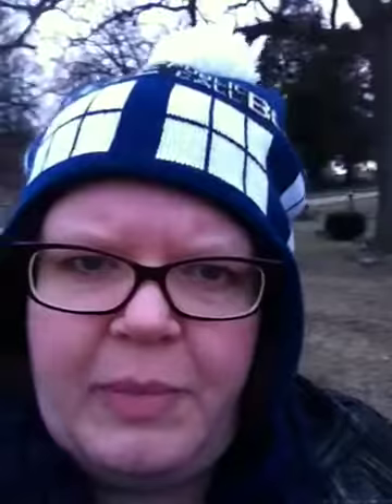I Dig Cemeteries #1 - Sometimes you feel like a Nott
This is my first video for my new vlog, I Dig Cemeteries. I'm just getting the hang of recording, so please bear with me!  :) I also seem out of breath, but that's because it was FREEZING today.

This is the Nott mausoleum. I posted more information below. Since this was my first experiment in vlogging, I wanted to post it right away.

Nott Mausoleum
  Location: Oakdale Memorial Gardens, Davenport, Iowa
  Monument: Brick mausoleum, built by Robert H. Nott for his wife Anna Belle
  Interred inside: Anna Belle Nott, Robert H. Nott, Benjamin Blaine Nott
  Interred outside: Elizabeth Nott (Robert and Anna Belle's daughter; died 1939 at age 63)

The cemetery I'm in is Oakdale Memorial Gardens, which was established in 1856 as Oakdale Cemetery (still says that on the gates). It is a beautiful garden (or Victorian) cemetery that also includes a pet cemetery in a separate area. It is an active cemetery, so burials still take place there.